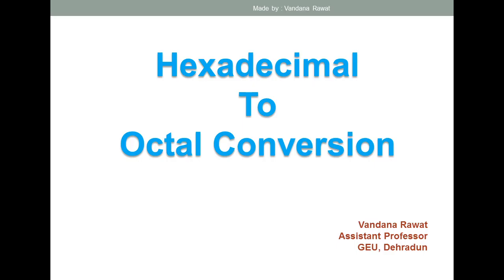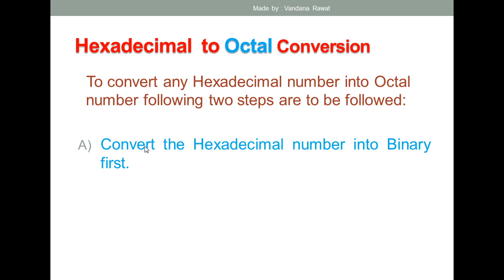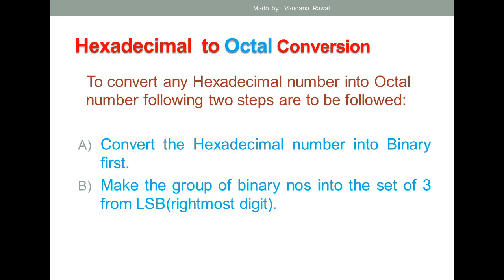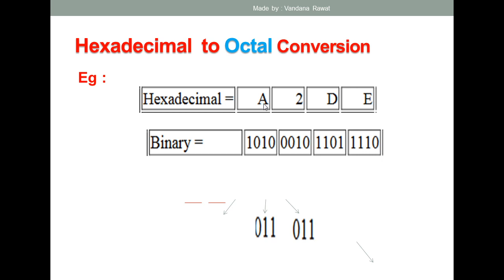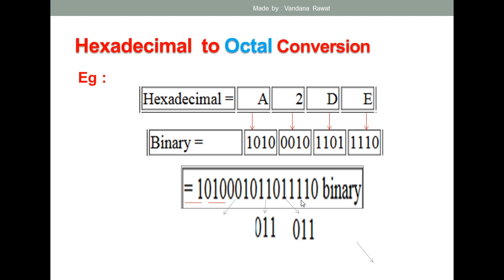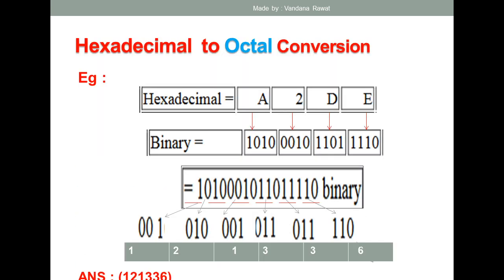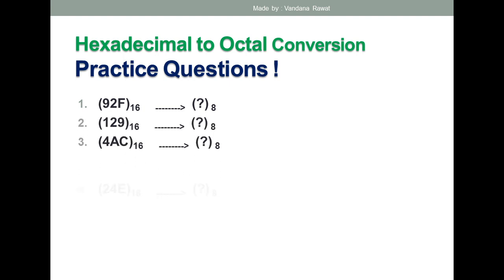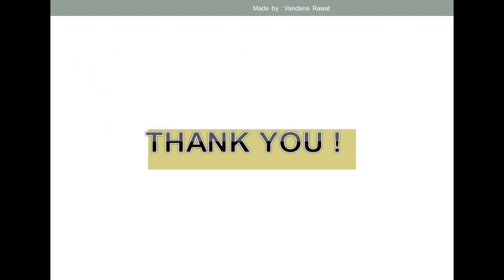Hexadecimal to Octal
All the steps are given here to convert any Hexadecimal number into Octal.